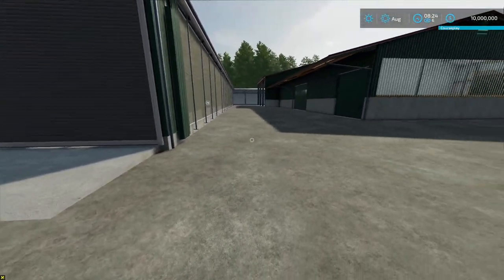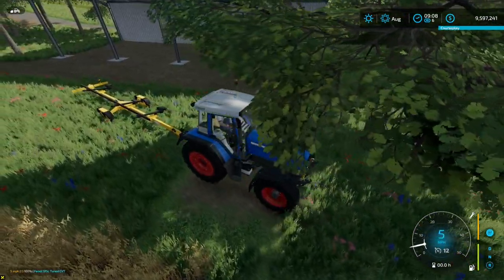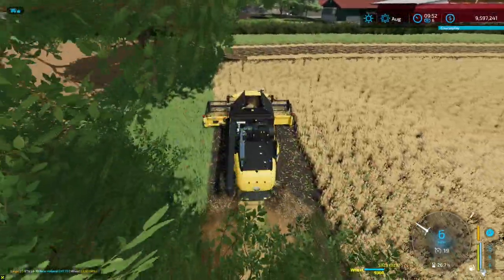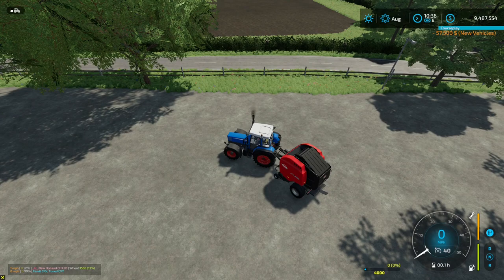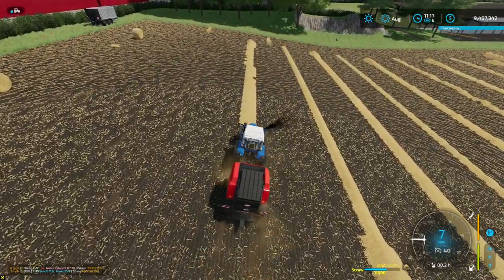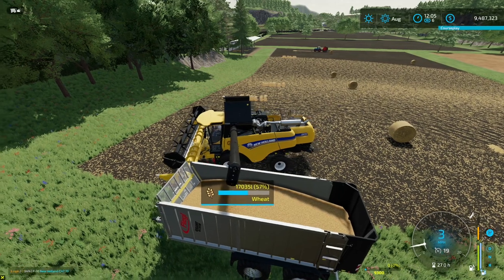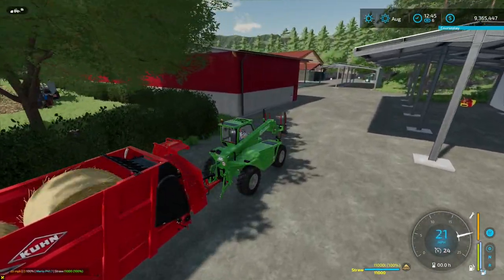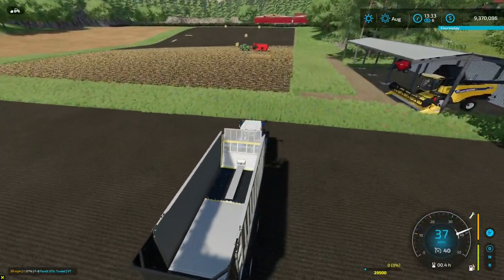Family Choice Series| Fs22 Cow Empire| Riverview| Ep1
Welcome back everyone to a three-part series on Riverview farms map for farming simulator 22, this series and collection of maps was chosen by our family members, and we decided to start with Riverview farms map by cavalier Roy. this series we start with owing a 10-million-dollar loan and 250 cows. All crops must be grown to feed animals and can only be sold after the animals are fed. all slurry and manure must be used on fields, and we must use bales and make TMR and cannot be sold. and there are zero factories allowed on this let's play. we have 10 years to pay off the loan and if we do it earlier than we sell everything off and move to our next map...enjoy